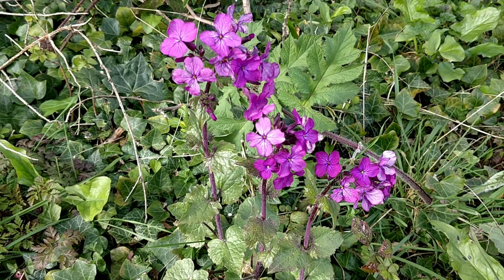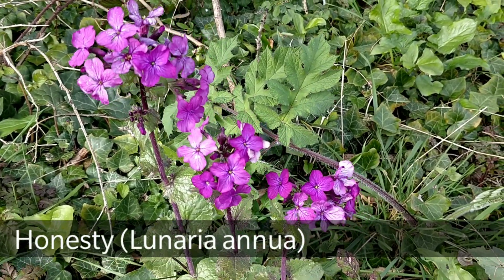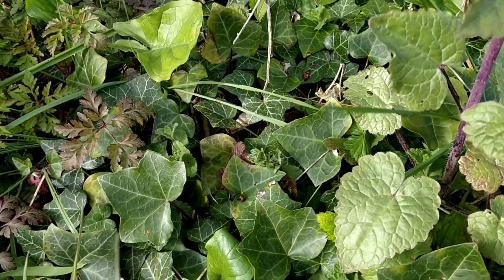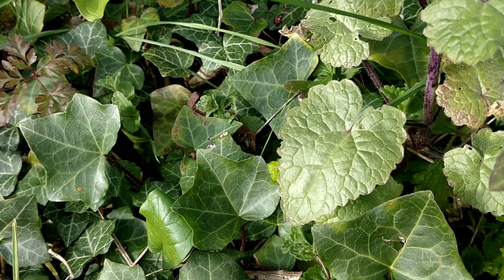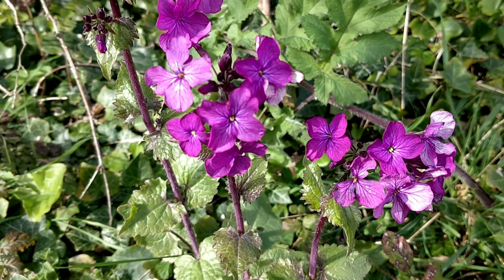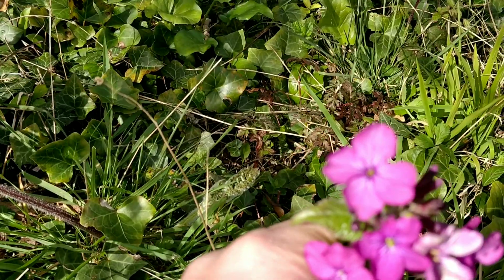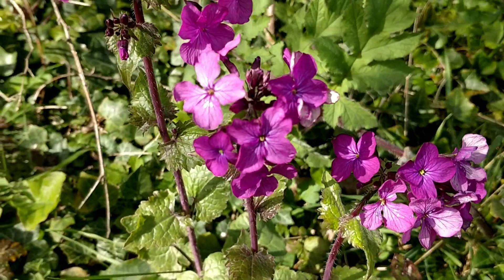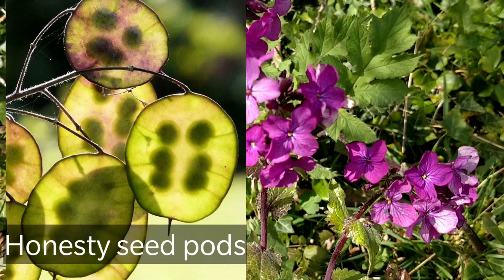Honesty (Lunaria annua) identification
How to identify honesty (Lunaria annua), with it's edible leaves, flowers and seed pods